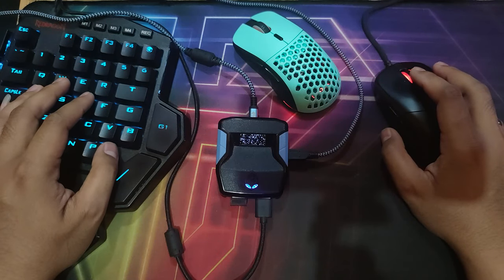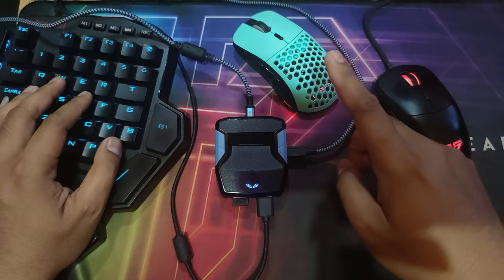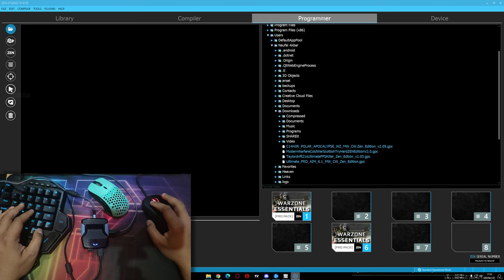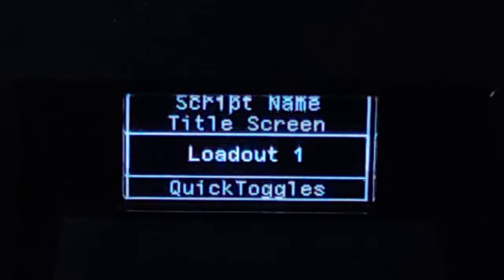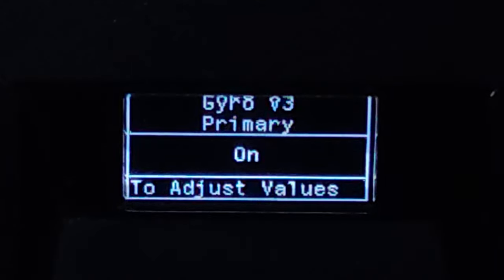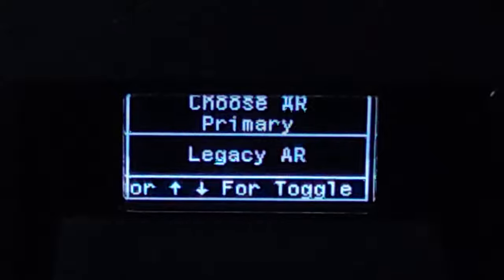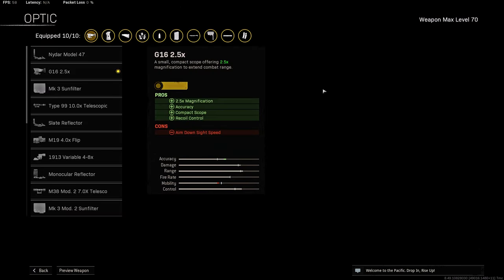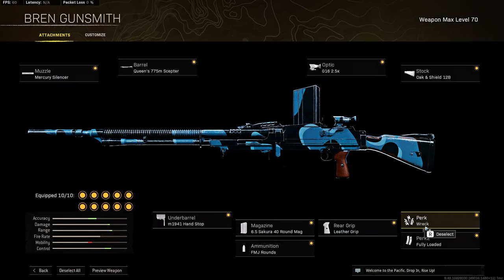LASER BEAM BREN Anti Recoil || Cronus Zen PC Mouse and Keyboard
If this video helps you, buy me some coffee

Video 1440p or 2K now Available
CRONUS ZEN
AMAZON UK (Collective Minds)
AMAZON UK (Cronus Zen)
AMAZON CA
AMAZON GER
AMAZON UK
AMAZON CA
AMAZON GER
AMAZON UK
AMAZON CA
AMAZON GER
AMAZON UK
AMAZON CA
AMAZON GER
AMAZON UK
AMAZON CA
AMAZON GER
AMAZON UK
AMAZON CA
AMAZON GER
Mouse DPI : 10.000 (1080p) / 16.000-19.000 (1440p)
Sensi : 4
Deadzone : 2
My PC setup :
RTX 2060 : ?
Corsair LPX 4x8gb
Cooler gammax gte
512gb nvme, 128gb ssd, 2tb hdd